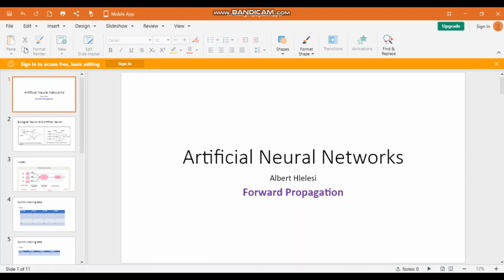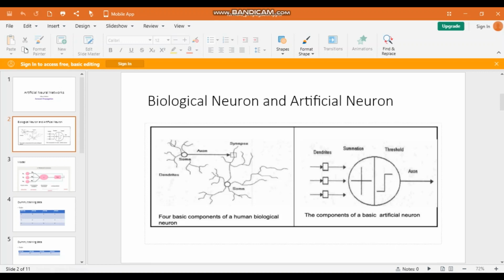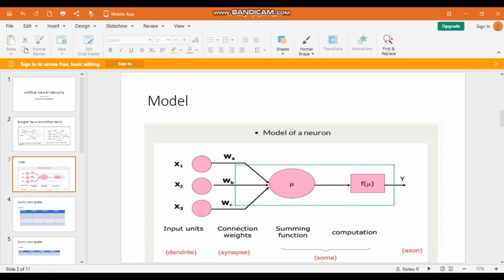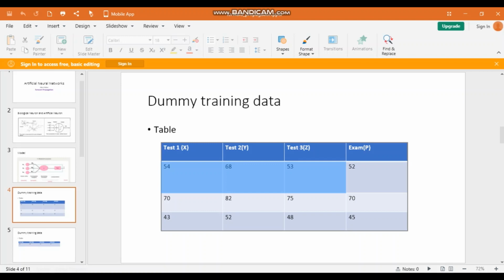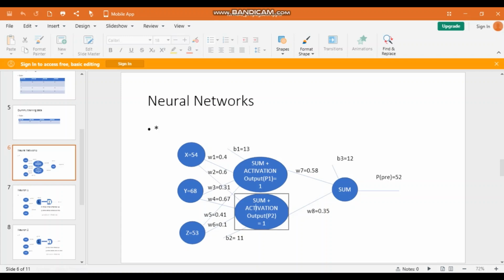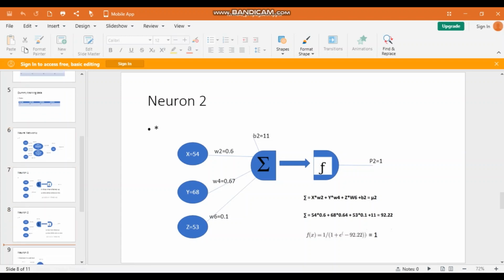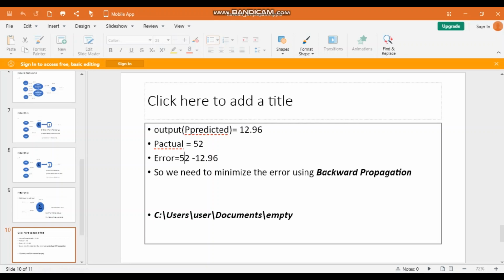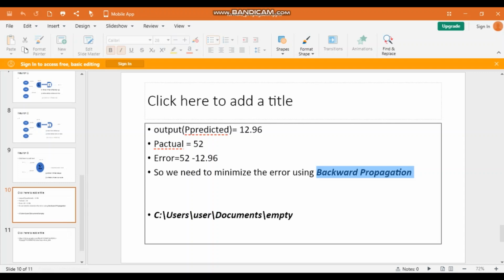Forward propagation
This is the introduction video for artificial neural networks